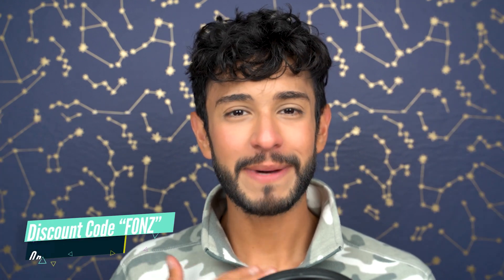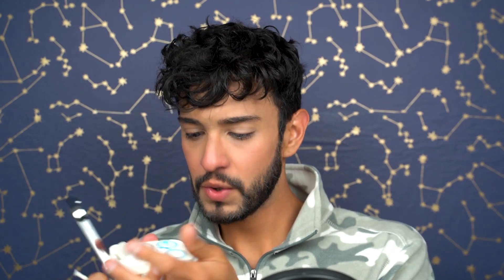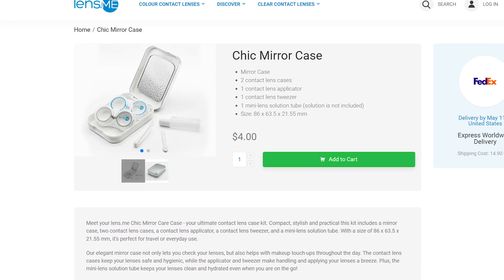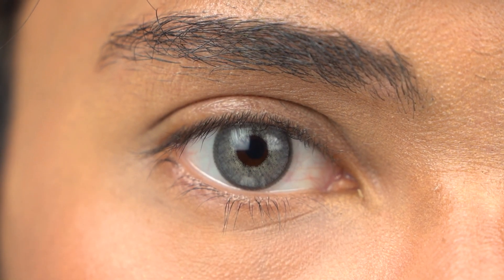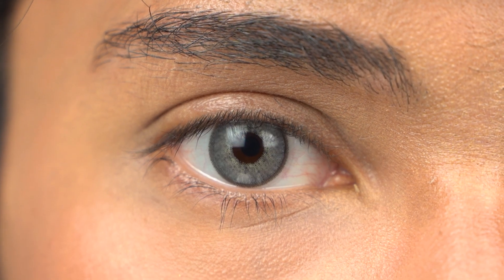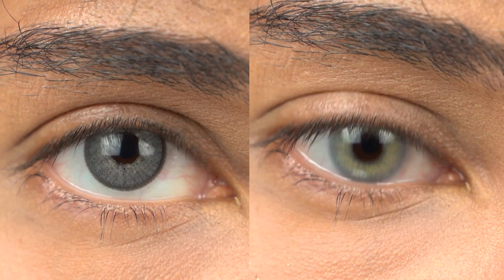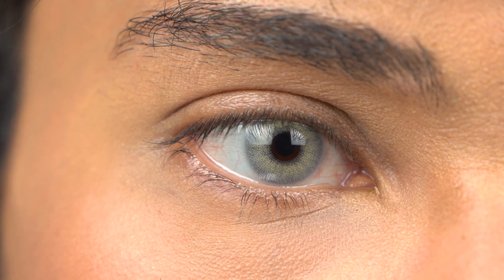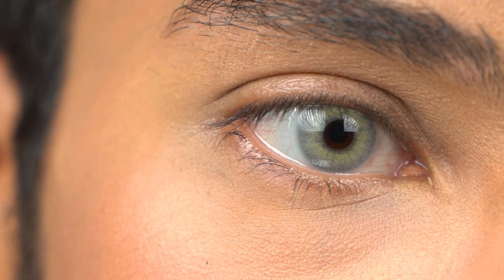Monthly Blue-Green Contact Lenses | Hidrocor Monthly Quartzo vs Quartzo Soflex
Comparing Hidrocor Montlhy Quartzo and Natural Colors Soflex Quartzo! These two monthly lenses are very different, but beautiful in their own ways. Hidrocor Quartzo is very bright with no limbal ring, and NC Soflex Quartzo has a darker blue color and a limbal ring!

Face Wash
Wrinkle Protection